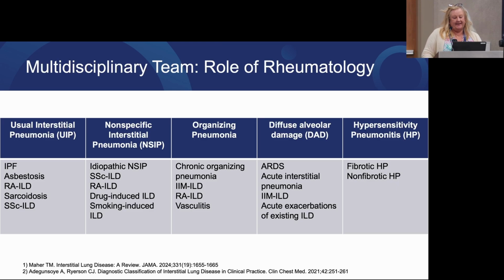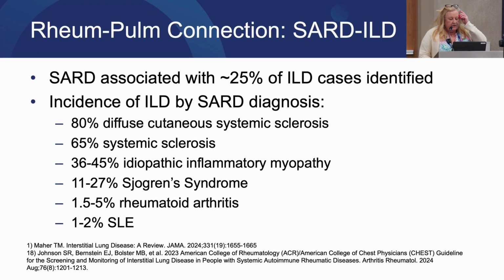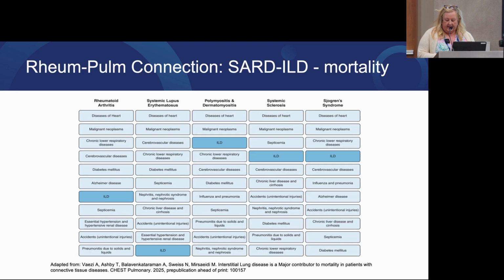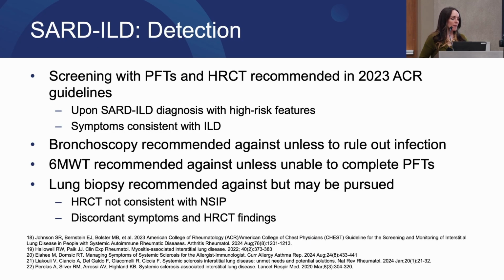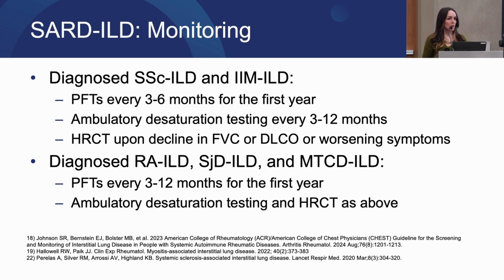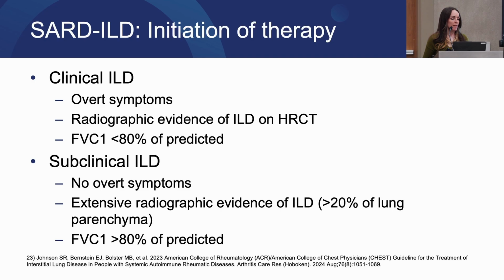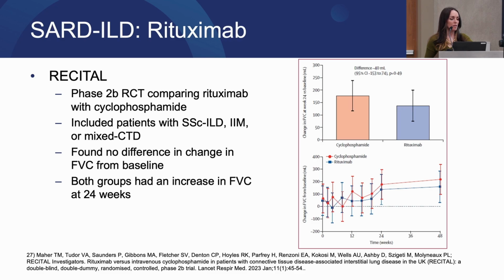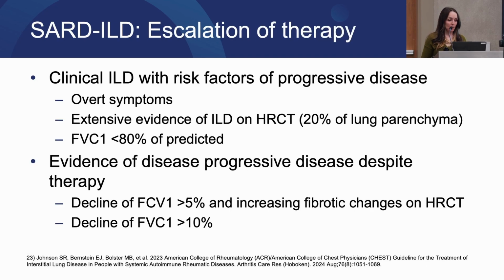The Rheum-Pulm Interface: Bridging Specialties in SARD-ILD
In this session, Corinne Young and Wendy Simmons highlight the importance of a multidisciplinary approach to managing interstitial lung disease (ILD) in patients with systemic autoimmune and rheumatologic disorders. Collaboration between rheumatology, pulmonology, and radiology teams is key to early recognition, diagnosis, and treatment planning—especially given the high risk of ILD-related morbidity and mortality in conditions like systemic sclerosis, rheumatoid arthritis, lupus, and Sjögren’s syndrome. The discussion reviews ACR screening guidelines, emphasizing the role of high-resolution CT imaging, pulmonary function testing, and oxygen desaturation monitoring. It also covers evidence-based first-line and escalation therapies, including mycophenolate, cyclophosphamide, and rituximab, while underscoring the need for frequent assessment, early intervention, and coordinated care to improve patient outcomes.